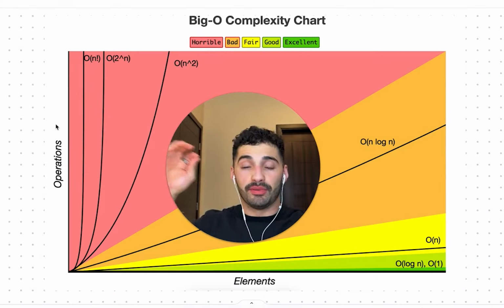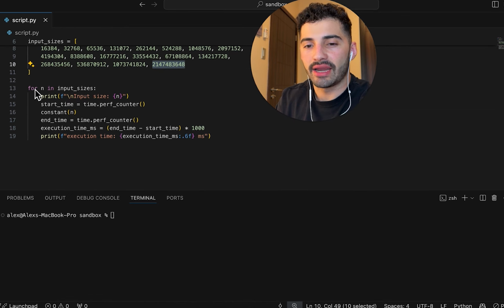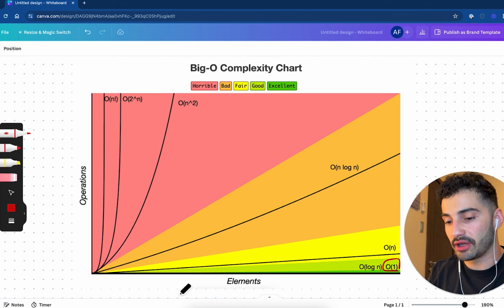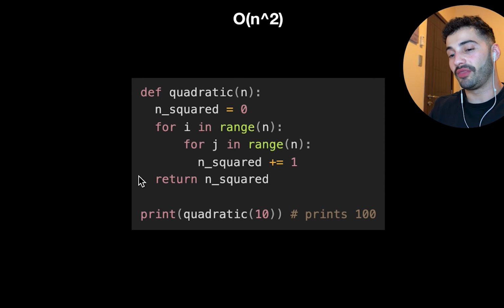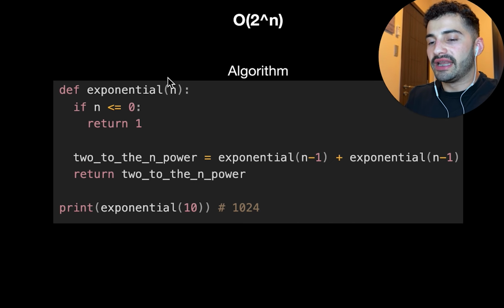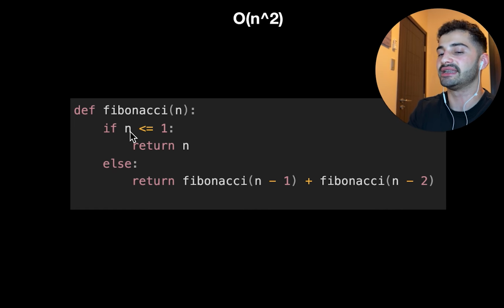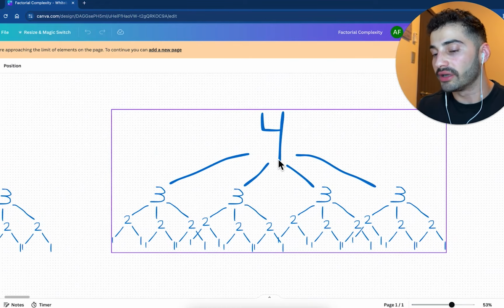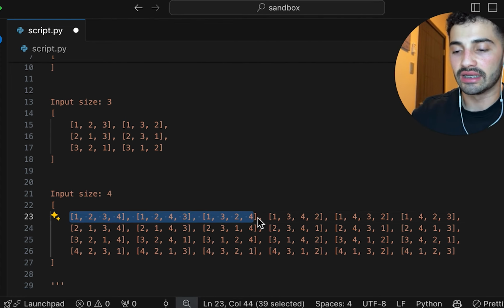Understand Common Time Complexities with Real Code and Tests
Want to know how I went from struggling self-learner to Microsoft software engineer (L60, $167k/year) in just 4 months through software apprenticing? Watch my free training:

In this video, we explore the most common time complexities, providing practical coding examples and testing their execution times to visualize and understand their performance. The goal is to transform theoretical knowledge of time complexities into practical insights that directly apply to real-world coding scenarios.

Our Devbolt Trade Academy offers intensive 1-1 mentorship through real software apprenticeship - the same method medieval craftsmen used to master their trade. No endless tutorials. Just hands-on experience that actually lands you a job by positioning you as an experienced software engineer.